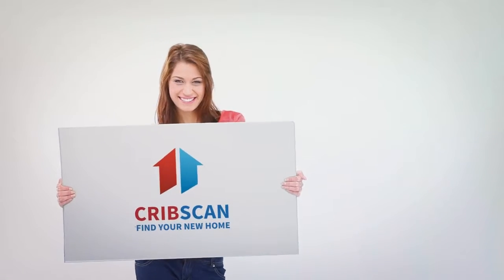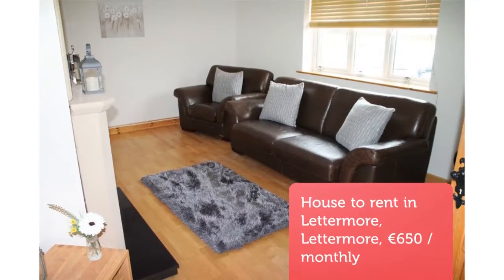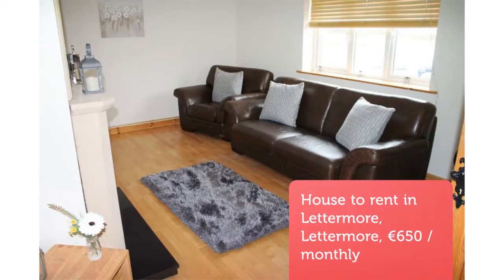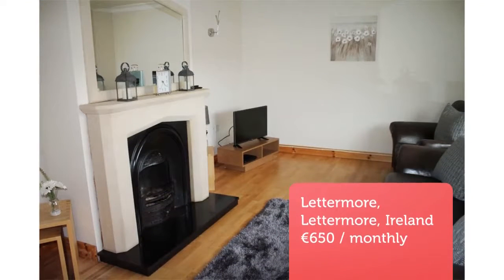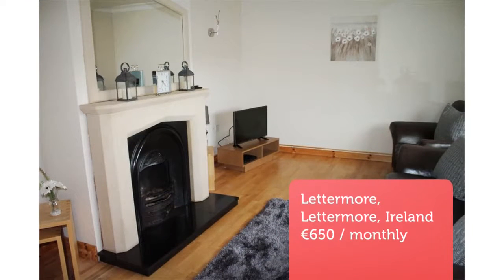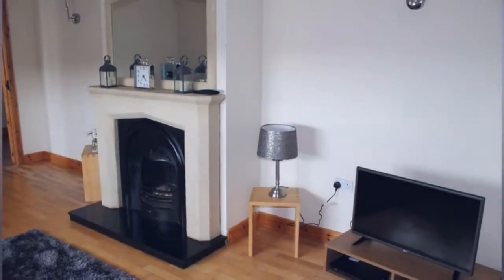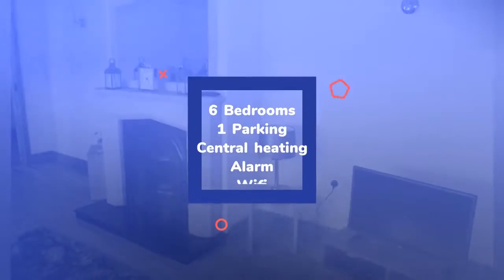House to rent in Lettermore, Lettermore, €650 / monthly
6
1
Central heating

REF56472
A lovely 6 Bedroom, fully furnished two story house.